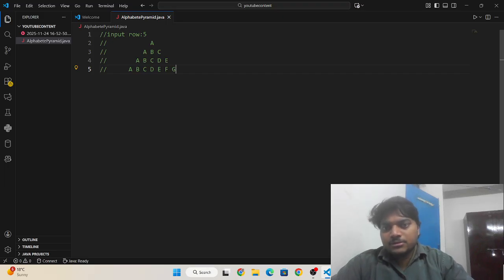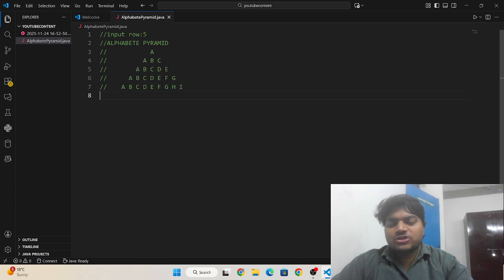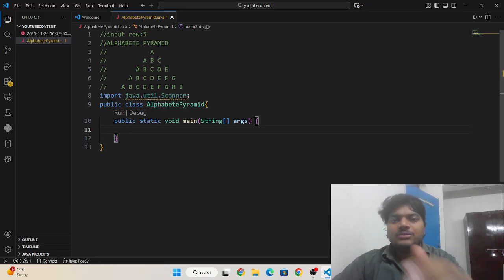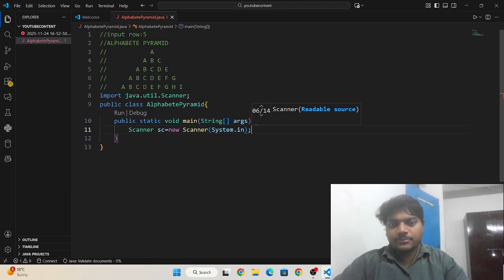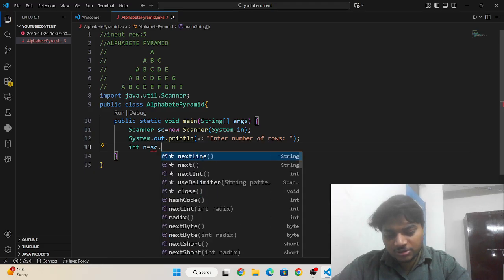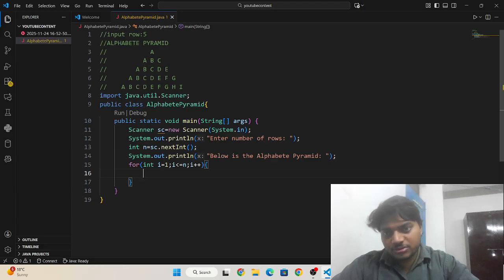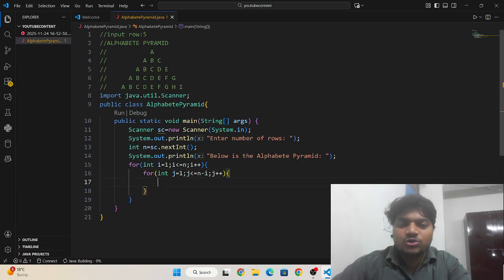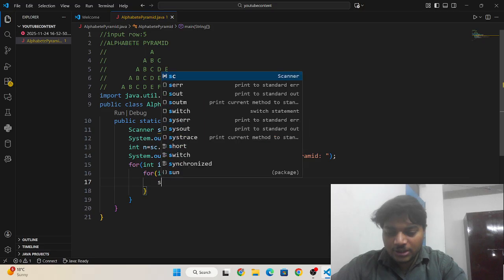Alphabet Pyramid in Java | Using Loops & ASCII Values | Bharat Tech Show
Hello Everyone!
Welcome back to Bharat Tech Show.

In today’s tutorial, we will learn how to print an Alphabet Pyramid in Java using nested loops and ASCII values.
This is a very important pattern program for beginners, students, and interview preparation.

✔ Understanding ASCII values in Java
✔ How to convert ASCII numbers into characters
✔ How nested loops work
✔ How to align patterns perfectly
✔ Complete explanation of Alphabet Pyramid logic

🧾 Input/Output of This Program
📥 Input
Enter number of rows:
5

📤 Output
        A
A B C D E F G H I

💻 Topics Covered

Printing spaces to align the pyramid

Using ASCII value (65 = 'A')

Loop logic: printing 2*i - 1 alphabets in each row

Character casting using (char)

Everything is explained in a simple and beginner-friendly way.

Java beginners

School/College students

Pattern printing learners

⭐ Bharat Tech Show ⭐
for more Java programs, pattern tutorials, and coding explanations.